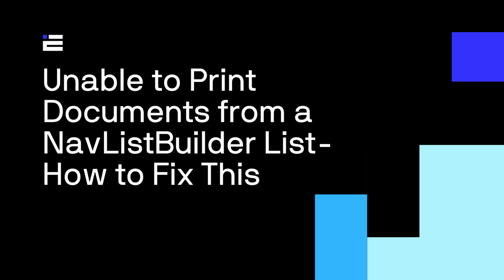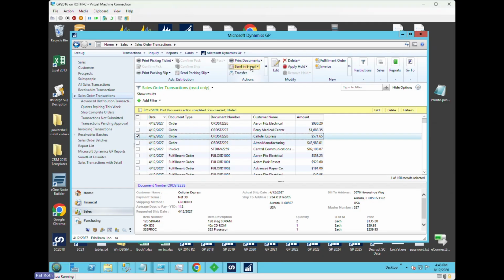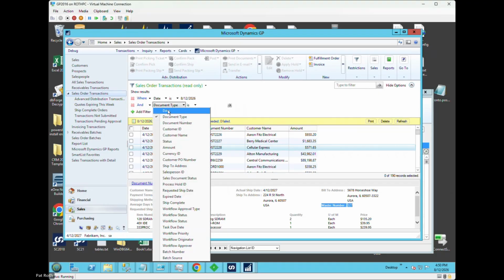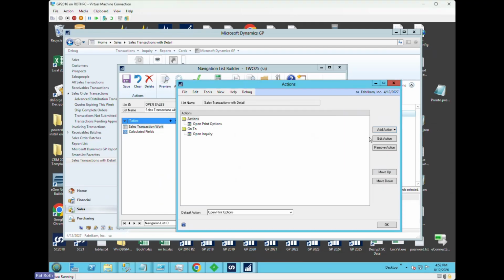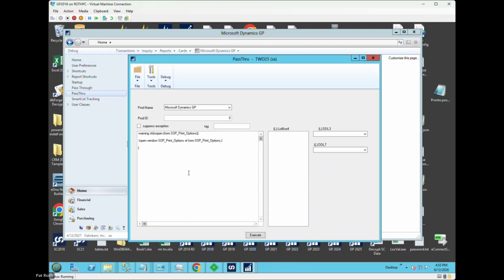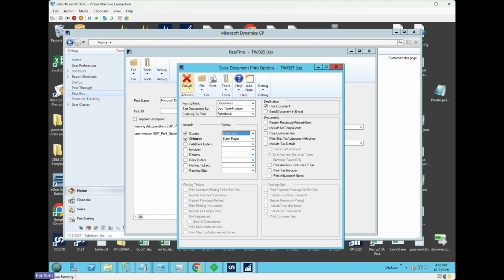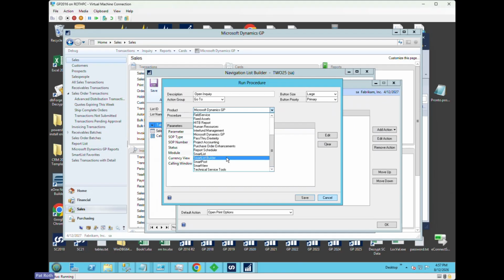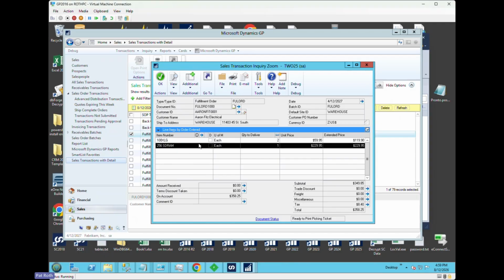Unable to Print Documents from a NavListBuilder List - How to Fix This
In this video, you'll learn why printing Sales or Purchase documents directly from a SmartList Builder Navigation List isn’t available out of the box in Microsoft Dynamics GP. We’ll explain why the Open Form method doesn’t properly launch the Sales Document Print Options window and provide further information on creating a custom Execute Procedure routine that could make this possible.

Understand the limitations and what’s required to print selected Sales Documents from a custom Navigation List.